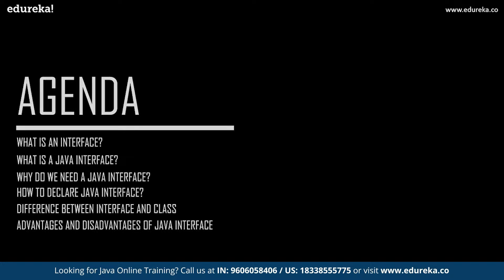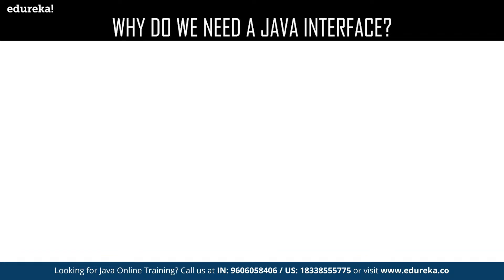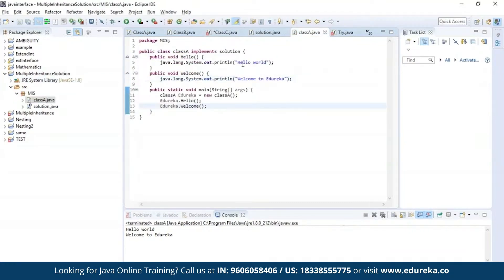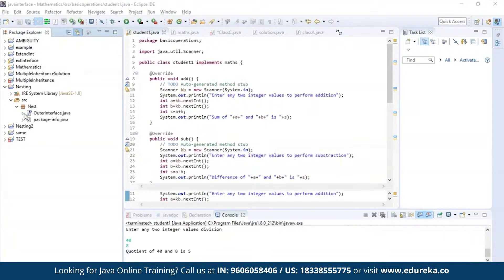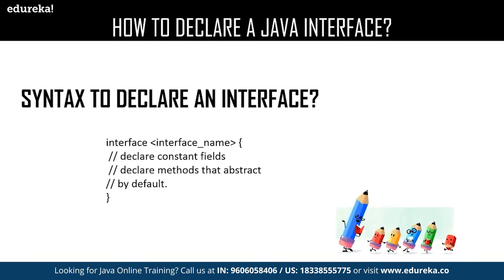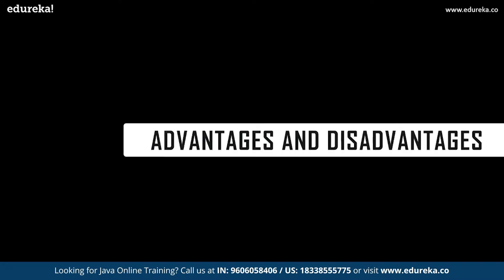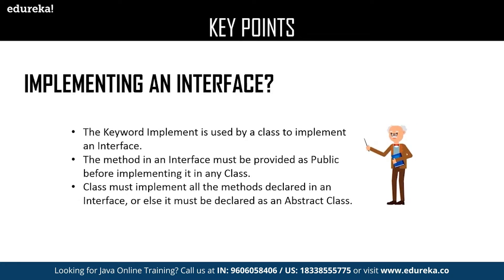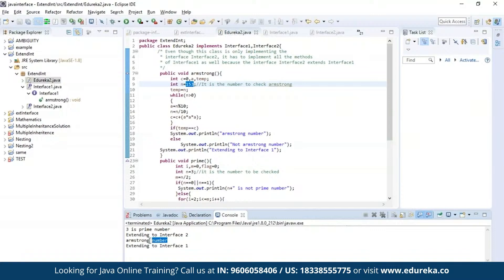Interface in Java | Multiple Inheritance Using Interface | Java Tutorial | Edureka Rewind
This Edureka video on "Interface on Java" will provide you with detailed knowledge about Java Interface and also cover some real time examples in order to provide you a better understanding of the functionality of Java Interface.